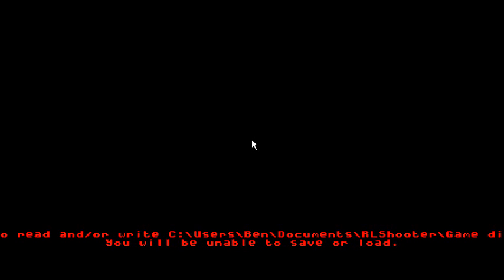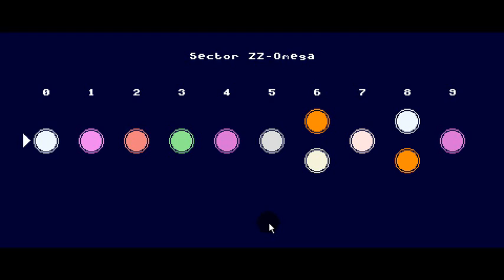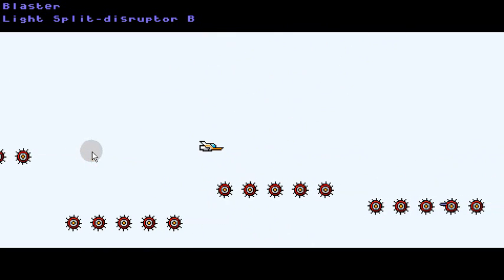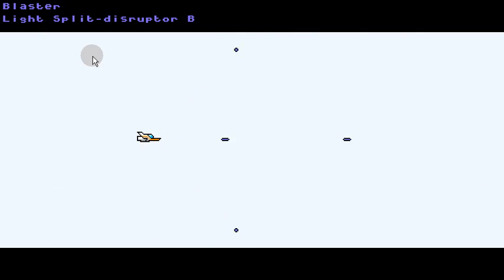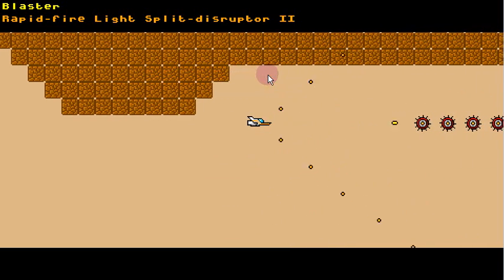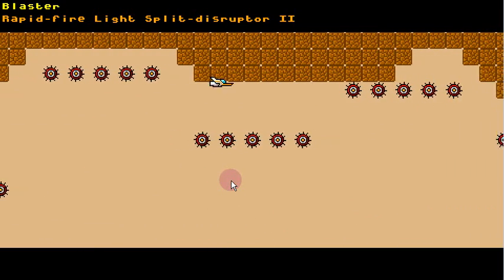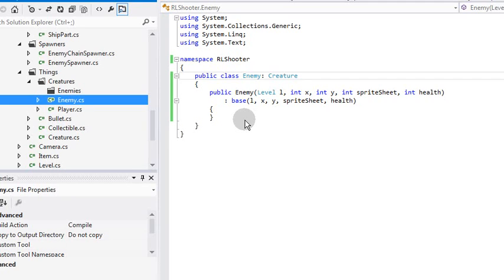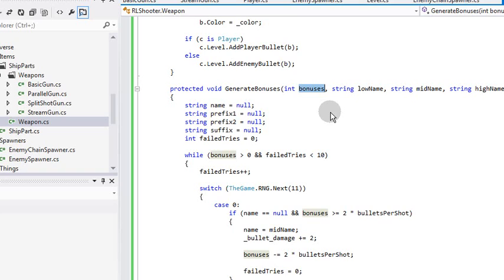7DRL progress, day 2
my entry for this year's 7DRL competition is a side-scrolling shooter! "HMMMM?!" you ask, but no, shh, don't worry: I promise it has (or will have) PLENTY of other Rogue staple mechanics, including requiring the player to go through X levels to get A THING, requiring the player to then bring that thing back, "potions" of mysterious effect, "cursed" equipment, and, of course, randomly--er, sorry, I mean PROCEDURALLY-generated levels and equipment.